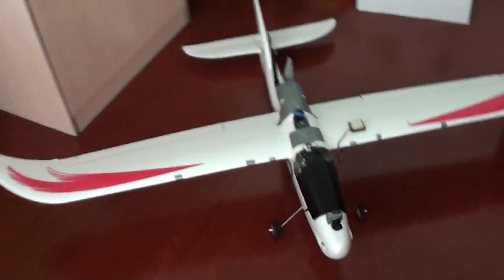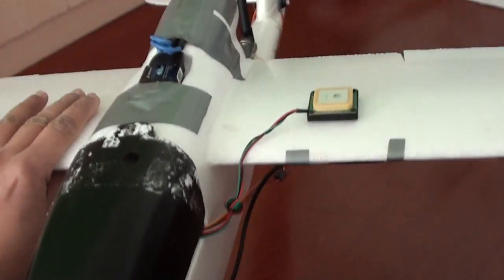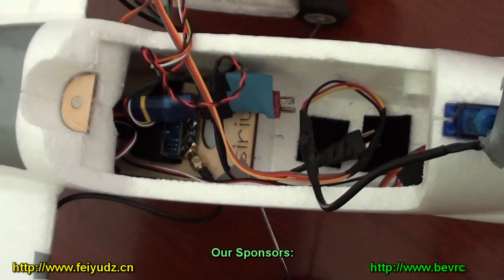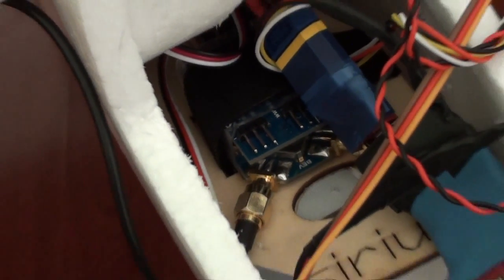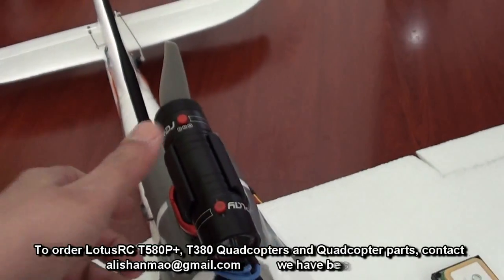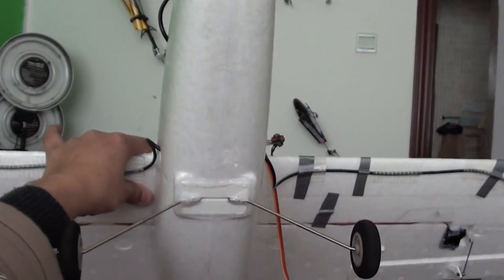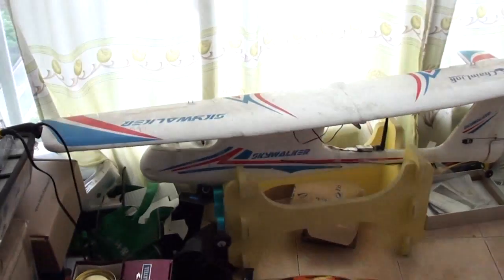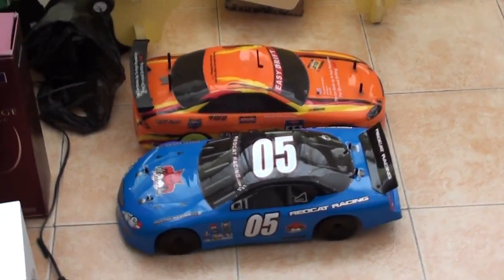Sirius FPV Plane Hornet OSD setup with LR FPV System